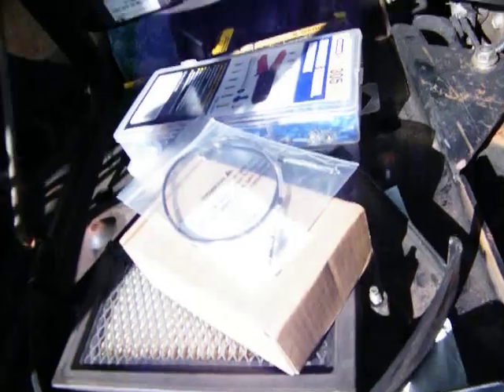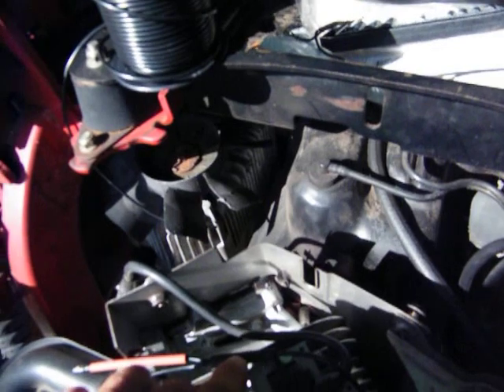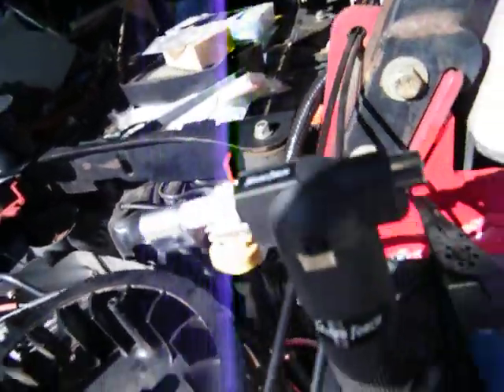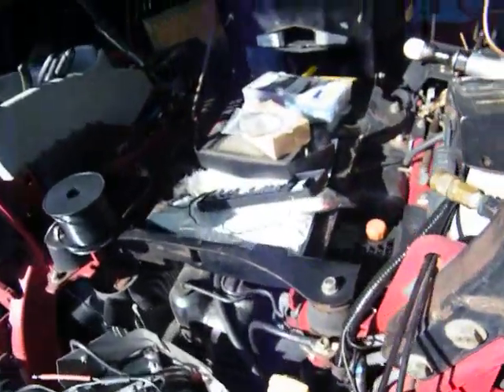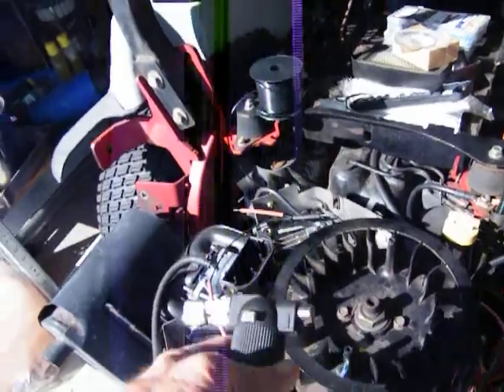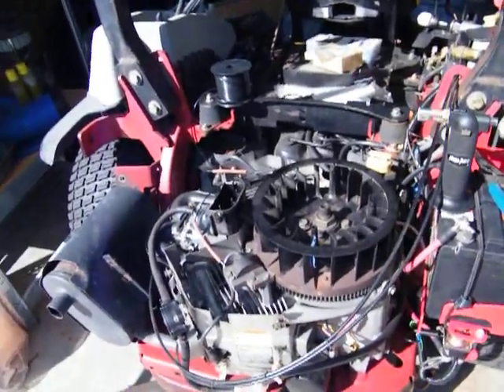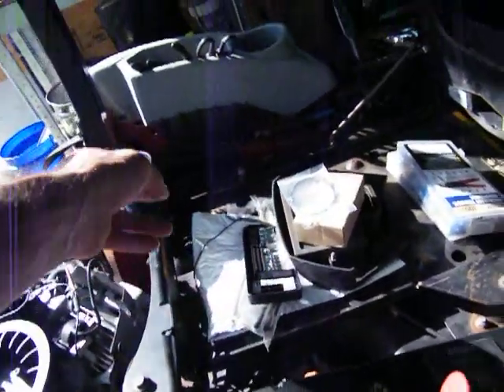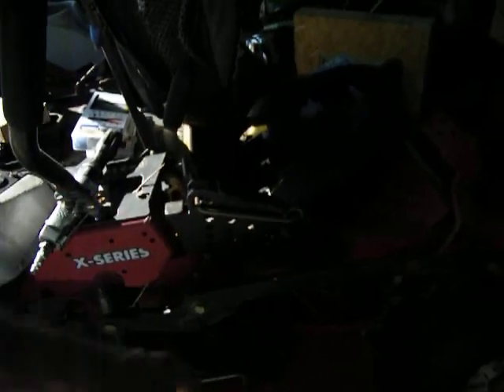diodes removed new diodes installed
26 hp briggs and stratton intek 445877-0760-E1

Peace